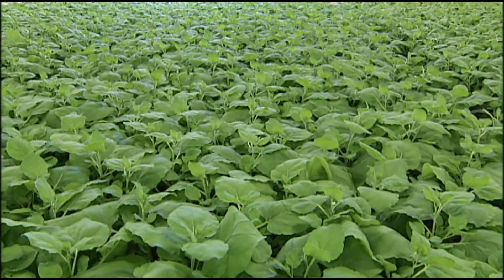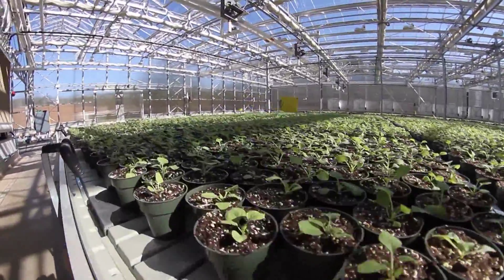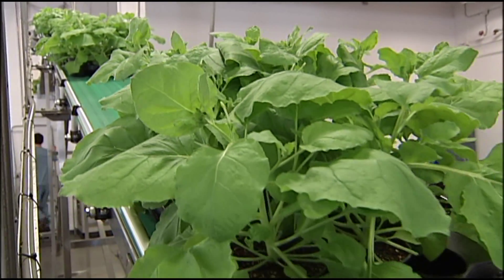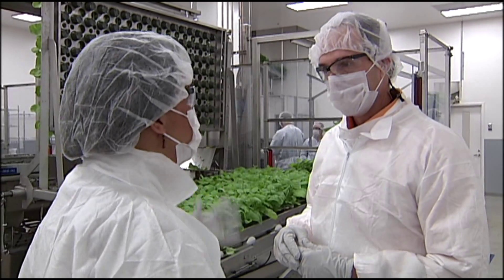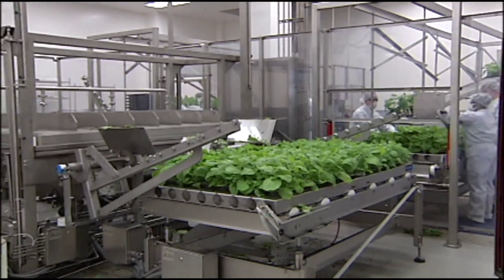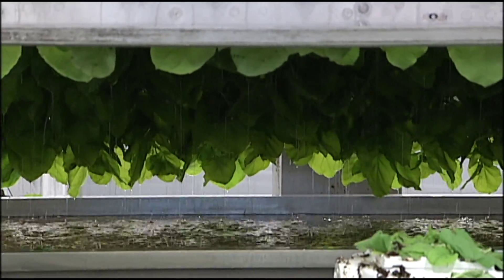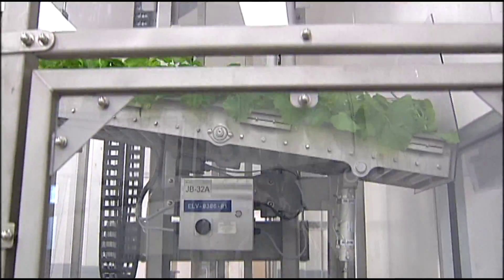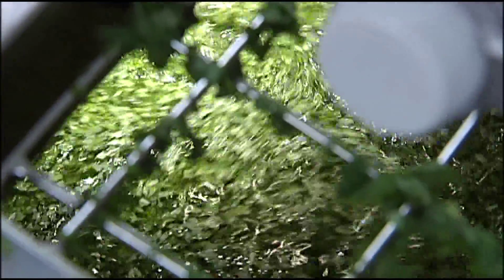What's Next: Medicago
RTP company using tobacco plants to make flu vaccines